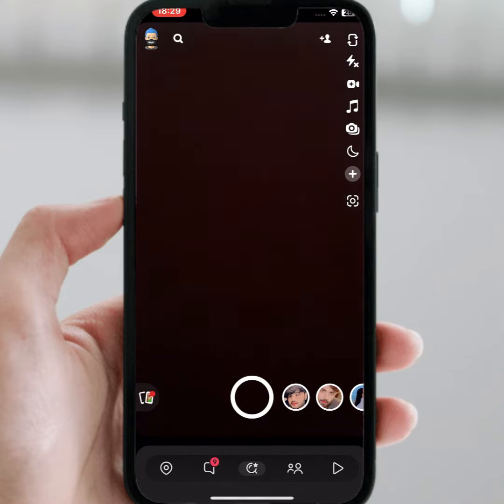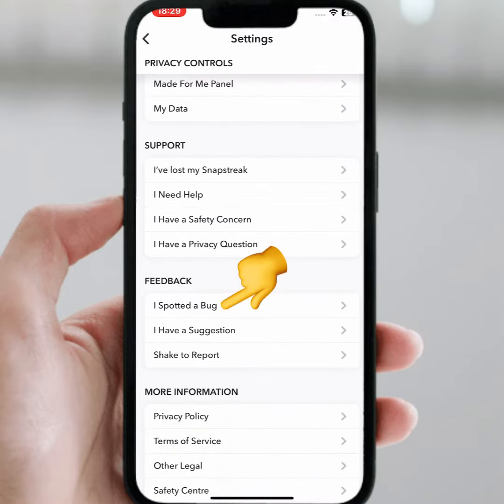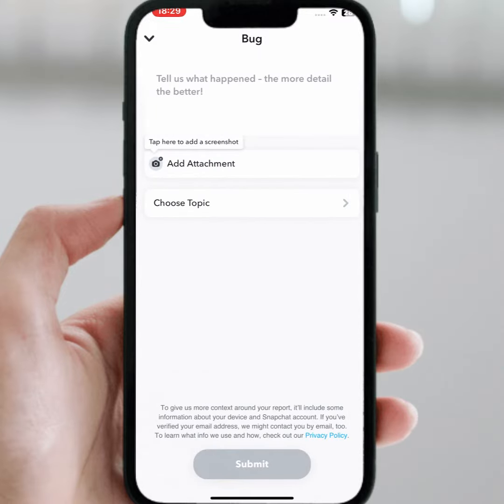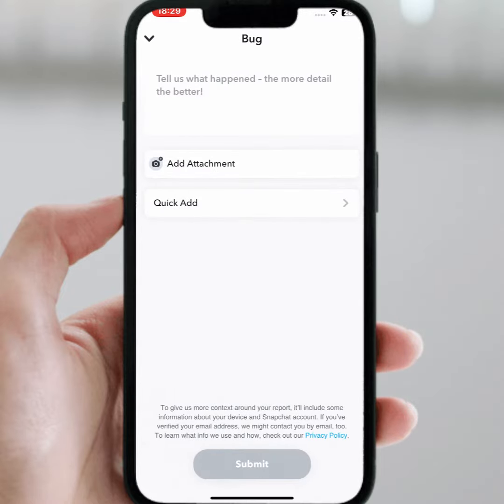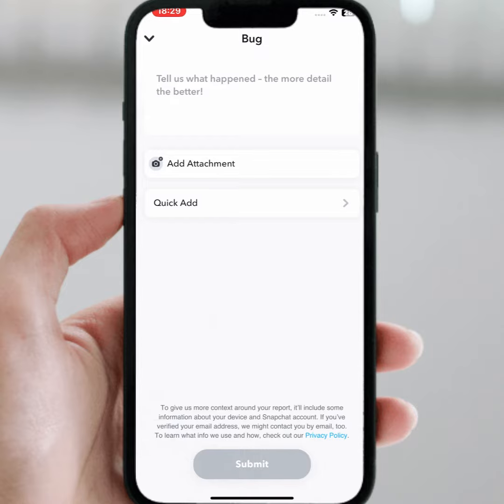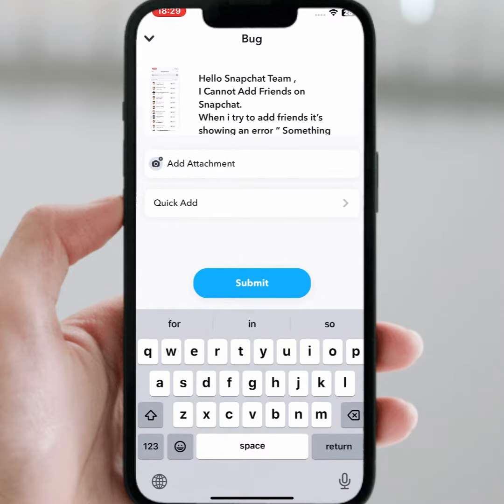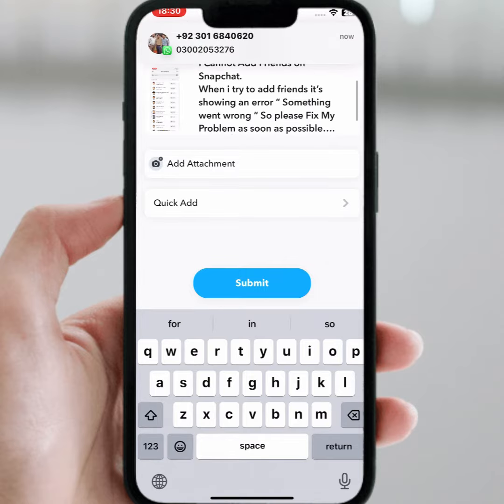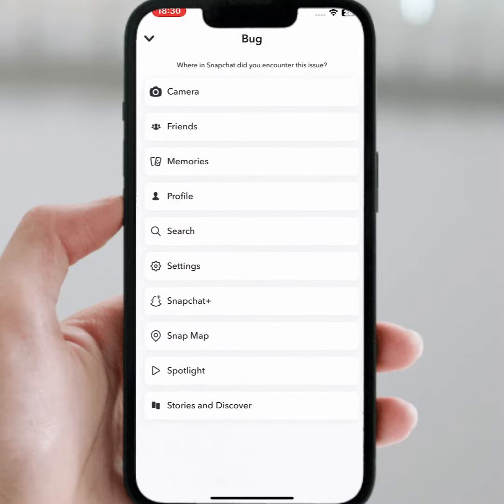Fixed ✅Can't Add Friends on Snapchat Something Went Wrong || iPhone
Hi Everyone Well Come to My Channel. In this video I gonna Show you " Fixed ✅Can't Add Friends on Snapchat Something Went Wrong || iPhone  " on Your iPhone and Android Phone .